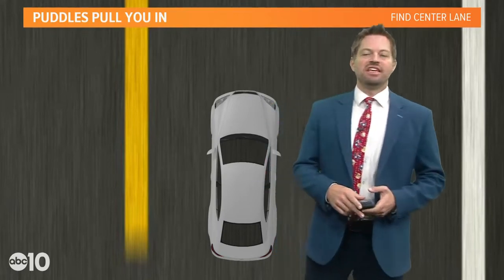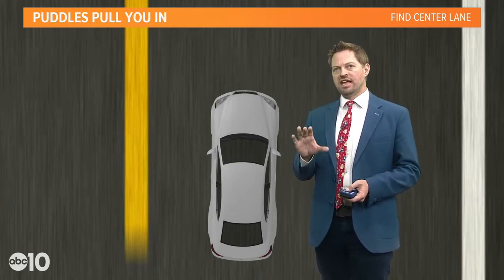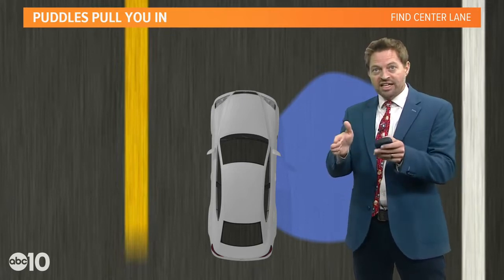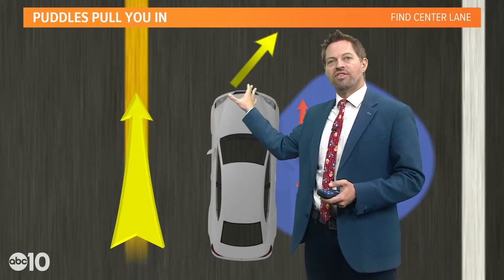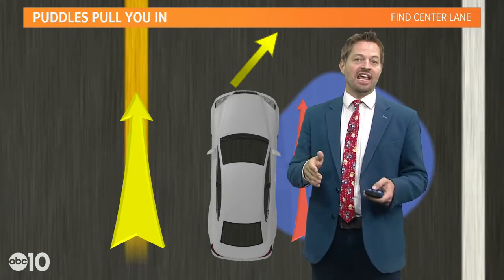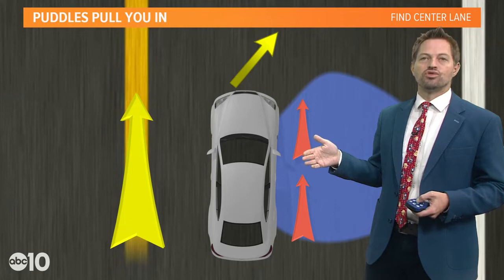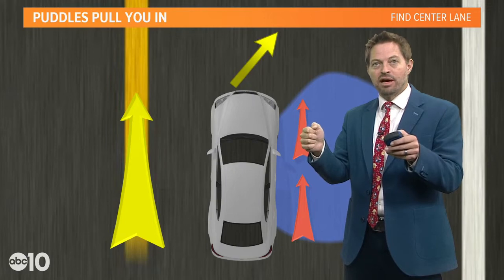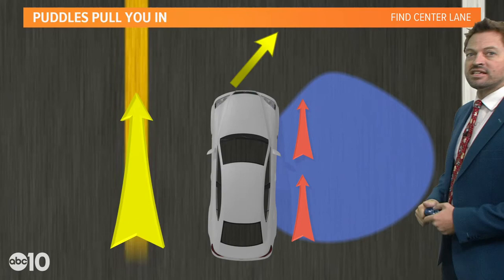How to drive safe on a wet road | California winter driving tips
Meteorologist Rob Carlmark has tips on how to avoid hydroplaning while driving in the rain.